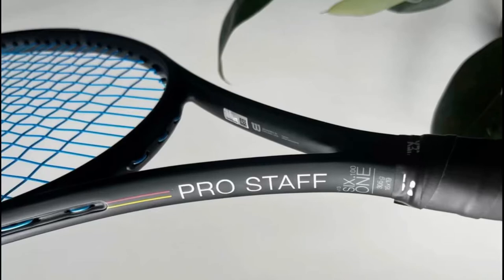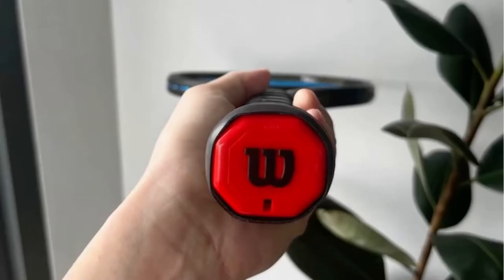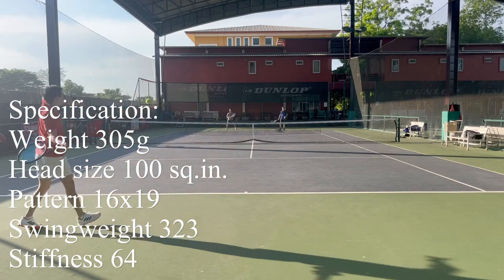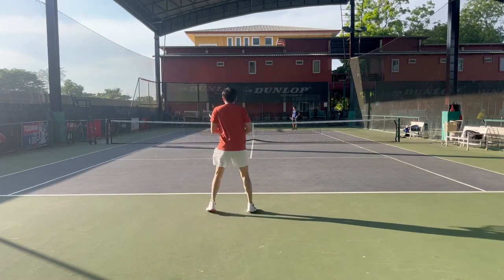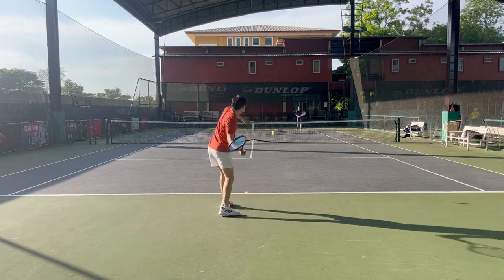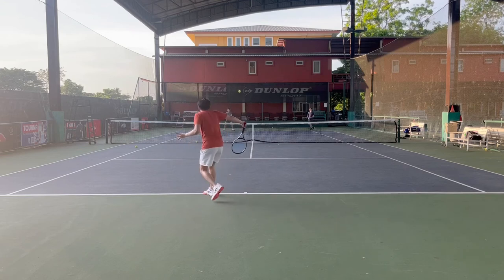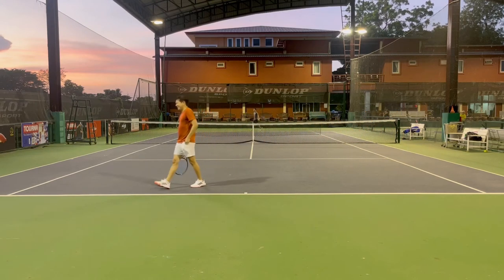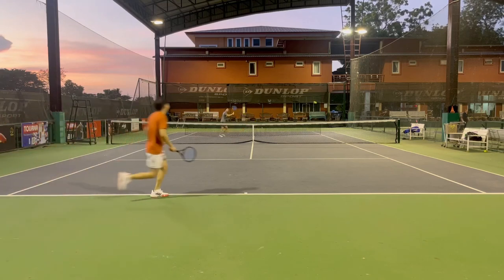Wilson Pro Staff 6.1 100 v13 Review and Playtest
Chapters:
0:00 Intro
0:30 Spec
1:02 Feel
1:10 Power & Control
1:40 Cons